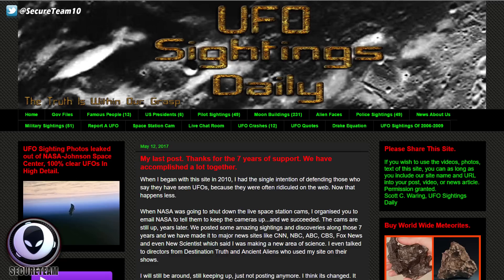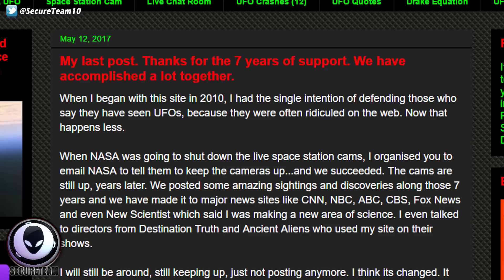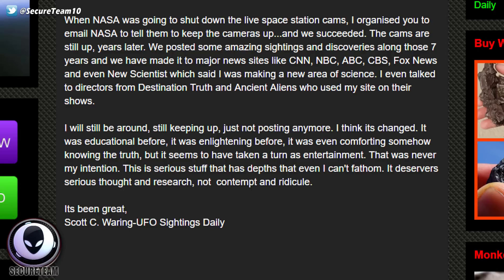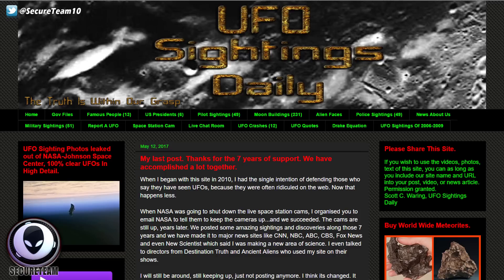ALIEN Disc Caught On Space Station Live Feed? 5/13/17